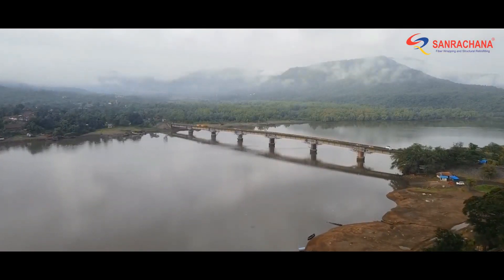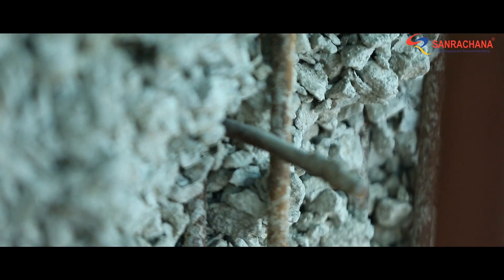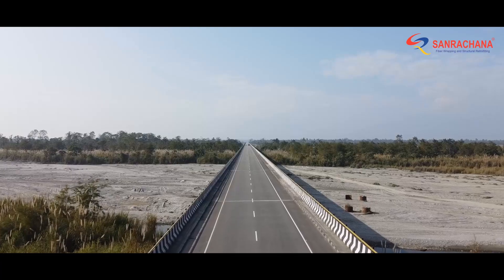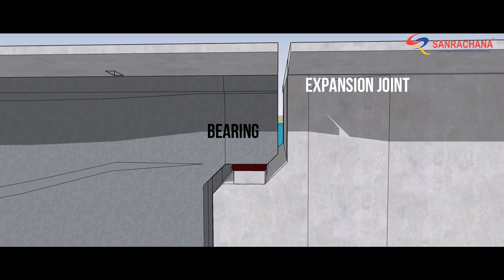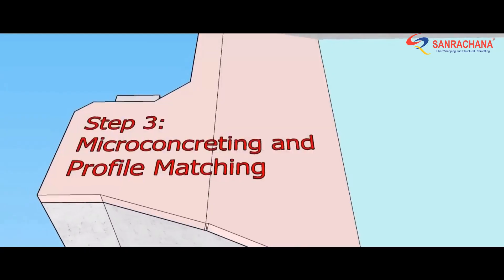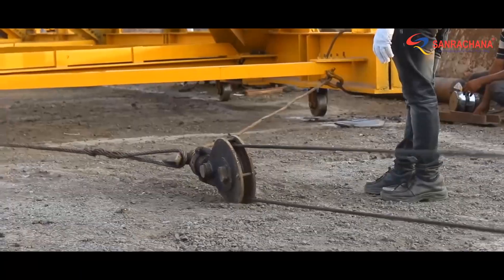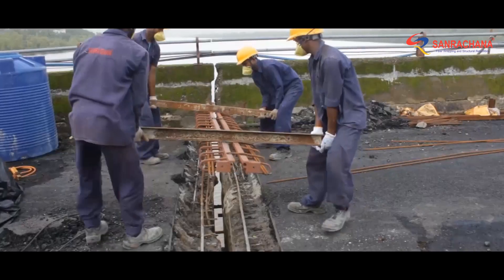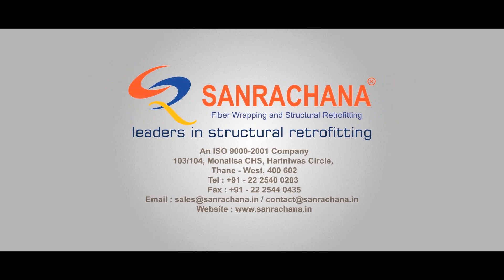Ambet River bridge Repairing, Strengthening, Lifting, Bearing & Expansion Joint Replacement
Sanrachana has become a popular name in the civil engineering industry in India, in the past 20 years. We specialize in structural retrofitting, underwater inspection/repairs, structural health monitoring, advanced corrosion study and more.